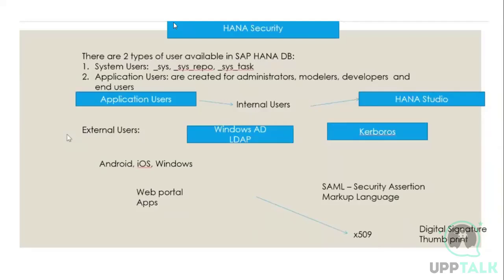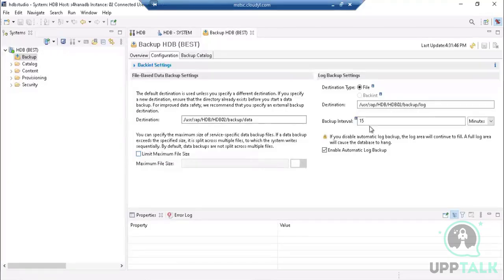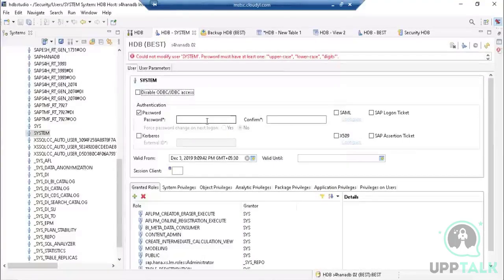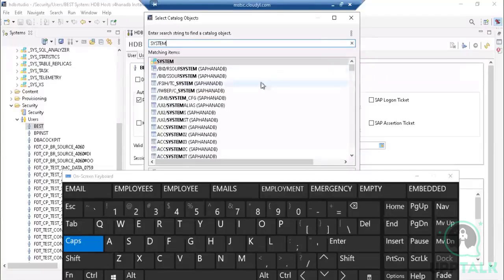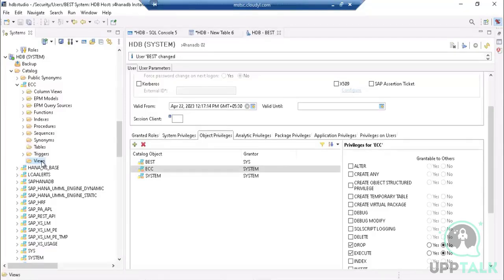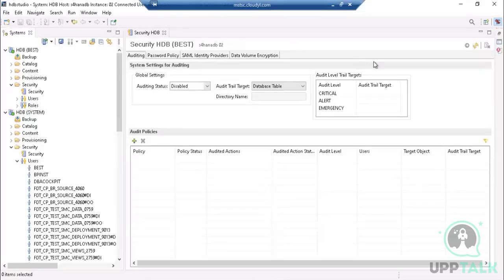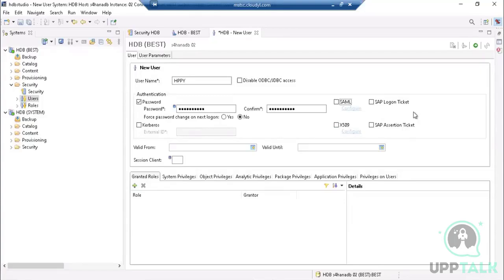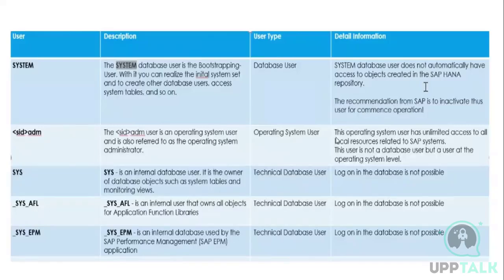HANA Security | SAP Security Tutorials | SAP Security Training | Upptalk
Welcome to our SAP security tutorial videos where we will guide you through all the essential knowledge and skills needed to secure your SAP system.

As technology continues to evolve, cyber threats have become a major concern for organizations. With the increasing interconnectedness of systems, protecting sensitive data and maintaining the integrity of business processes has become more complex and challenging.

Whether you are a beginner looking to understand the basics of SAP security or an experienced professional seeking to enhance your knowledge and skills, our videos cater to all levels. Our tutorials are designed to provide a comprehensive understanding of SAP security concepts and practical hands-on experience through step-by-step demonstrations.
So, start learning about SAP Security today and join us for this series of lessons!
In this tutorial you will learn about HANA Security in SAP Security.